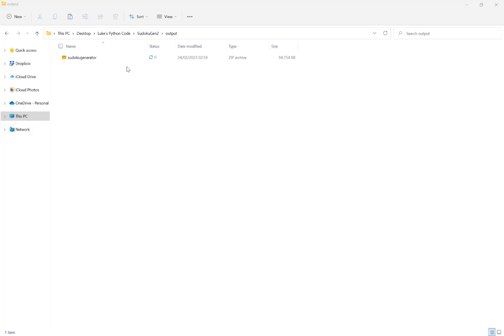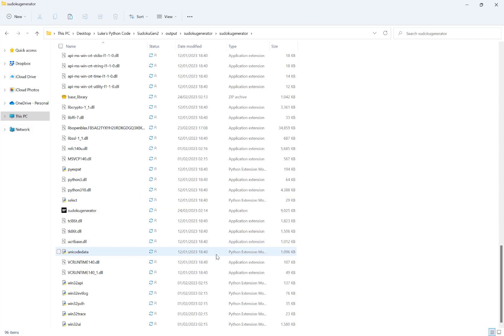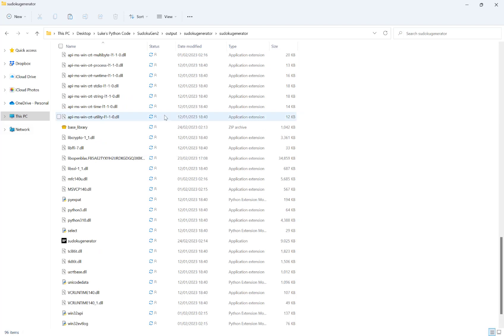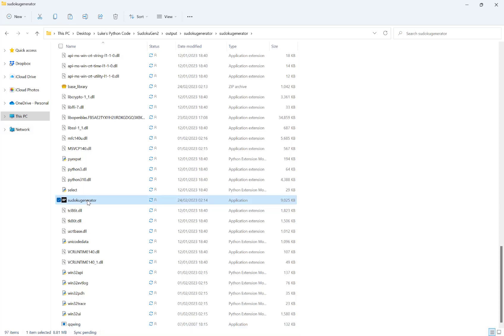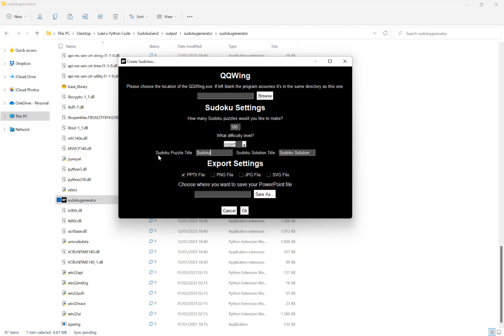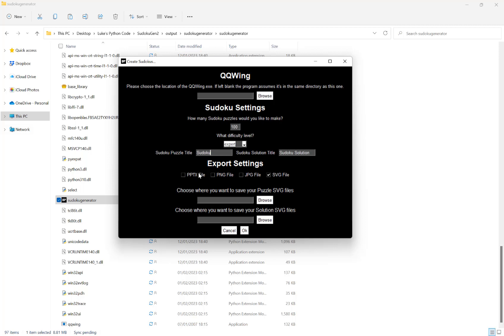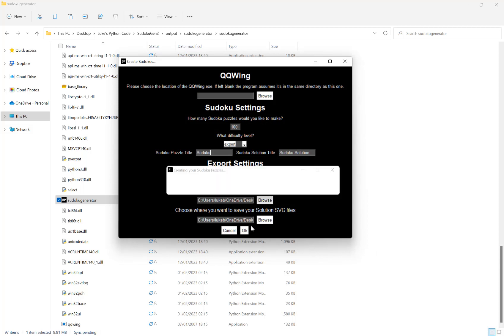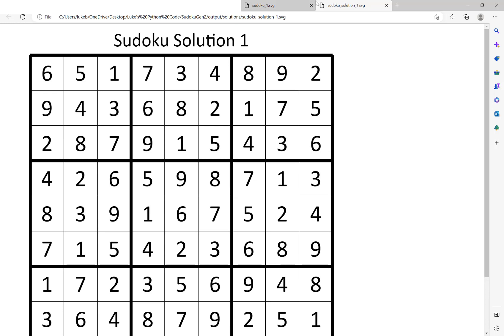How To Create Sudoku Puzzles For KDP FOR FREE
In this video, I talk about the latest updates to the FREE 'sudoku generator' to make generating sudoku puzzles in PowerPoint, JPG, PNG or SVG files even EASIER.

The 'Sudoku Generator' controls QQWing to generate Sudoku puzzles to your desired specs and then saves them in a PowerPoint file or to a JPG, PNG or SVG file.

You will need QQwing to use this software.

Under Native QQWing built from C++ you want to download the Windows Binary.